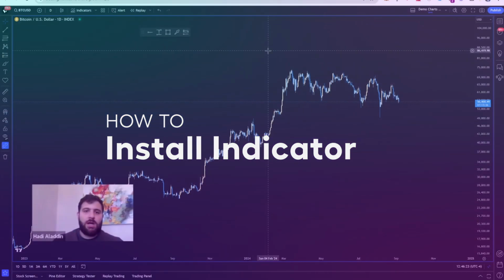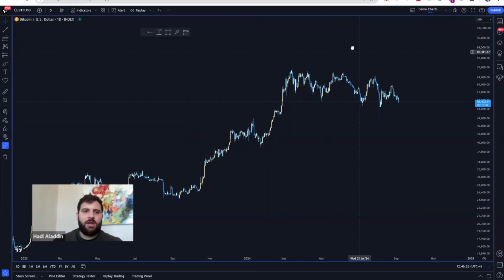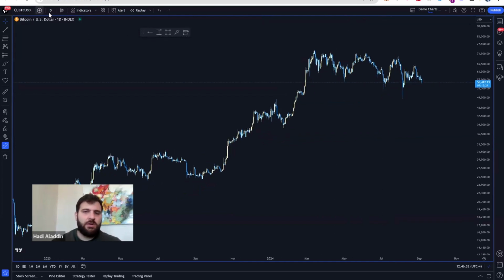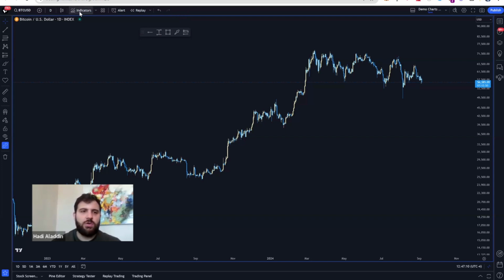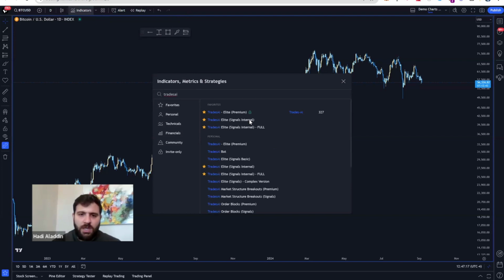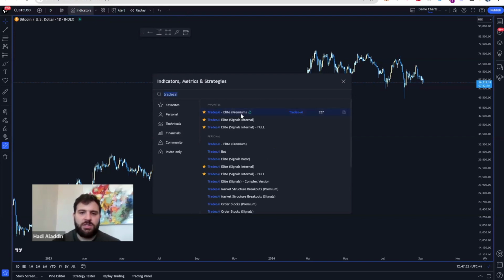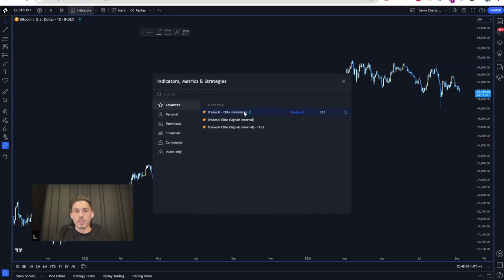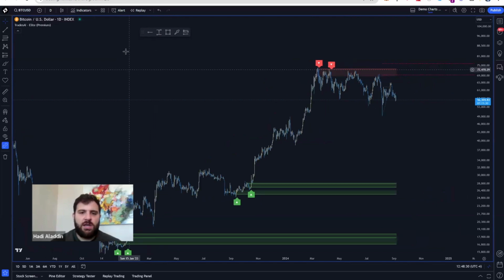Master TradesAI Indicators: Simple Installation Guide for TradingView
In this quick tutorial, we’ll walk you through the easy steps to install TradesAI indicators on TradingView. Maximize your trades with the power of AI-driven insights, and start charting your path to success today!